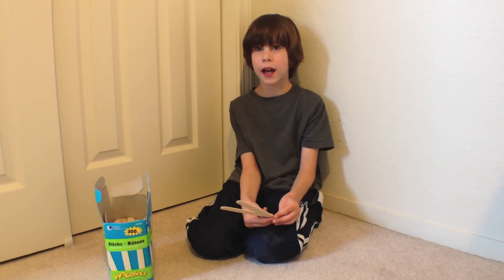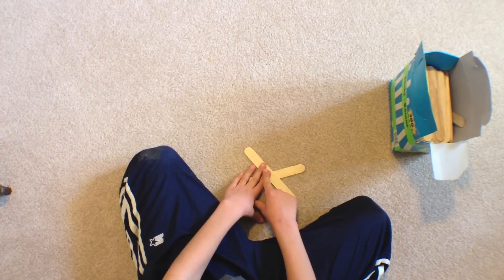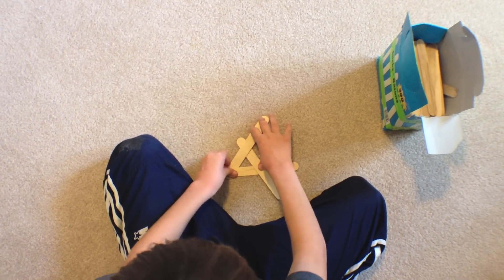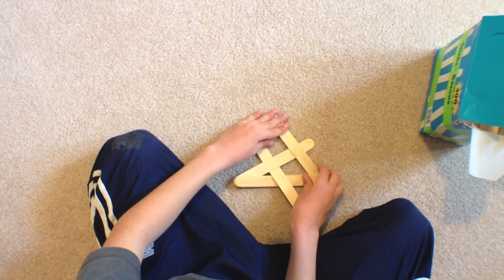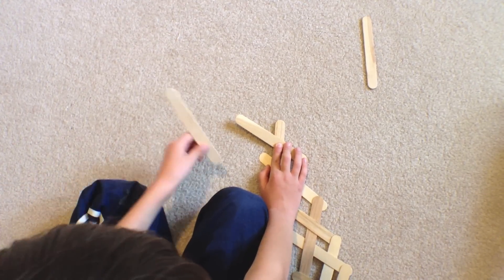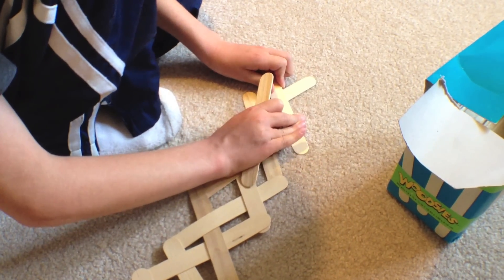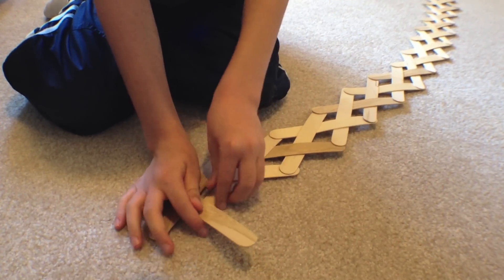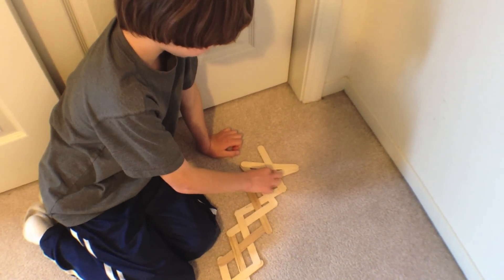How To Make an Exploding Stick Bomb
How To Make an Exploding Stick Bomb. Micah teaches us how to make a Cobra Weave Stick Bomb out of Popsicle Sticks.